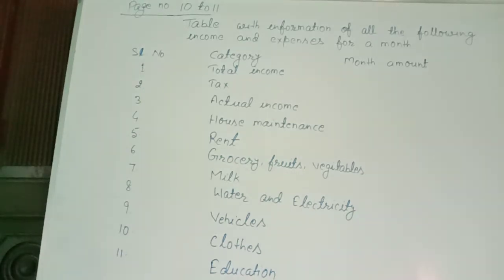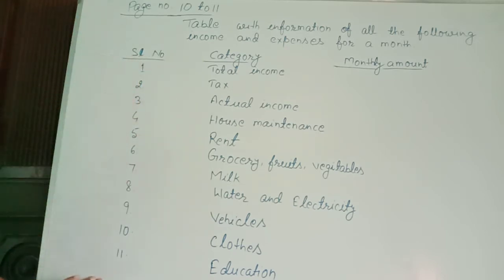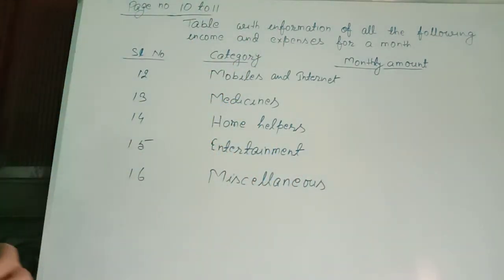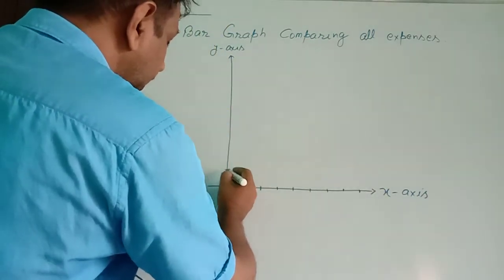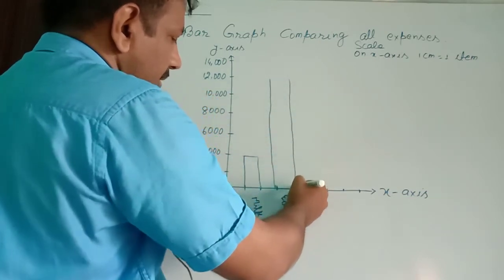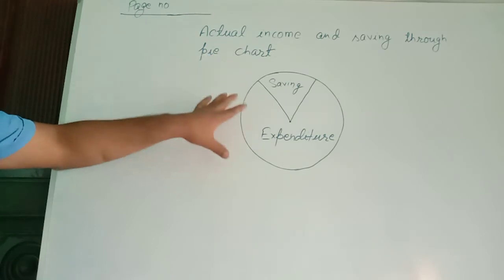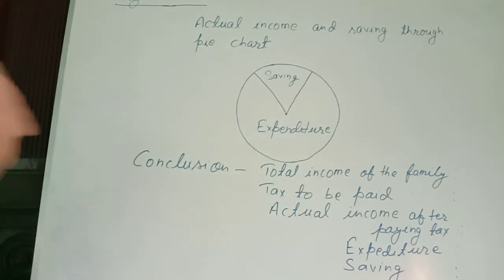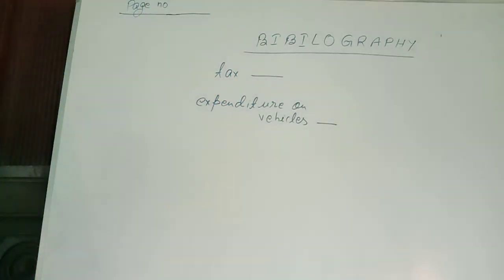Class 10 / Mathematics Project Part - 2 / 20:07:20